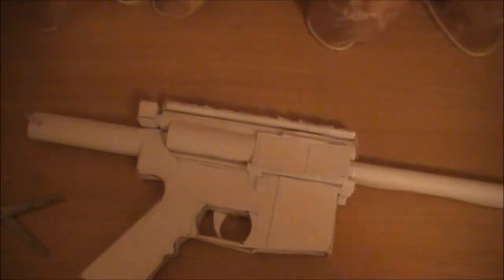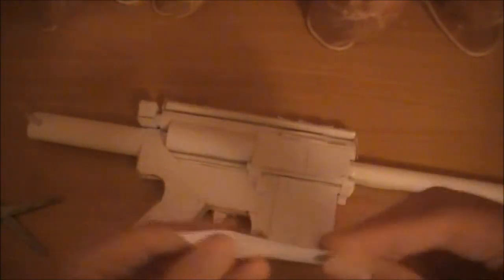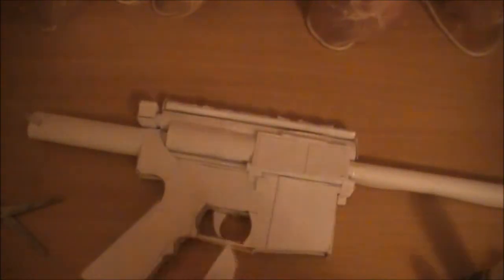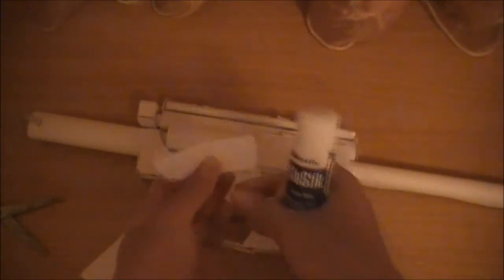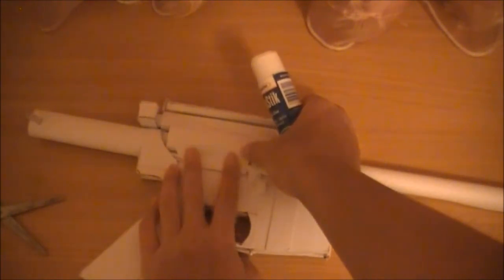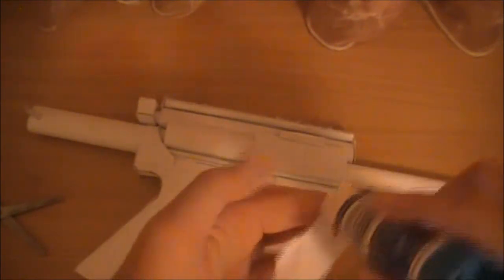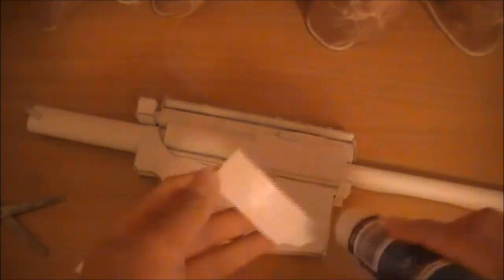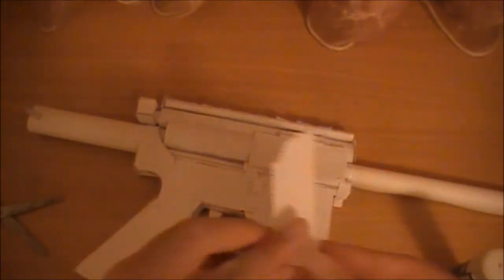M4a1 update/tutorial #12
15 likes for the next part! :)